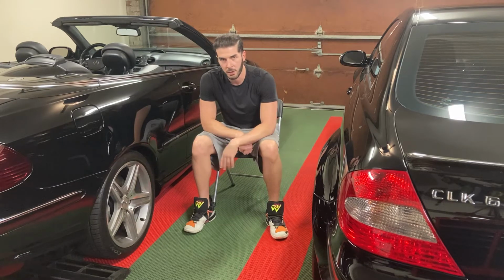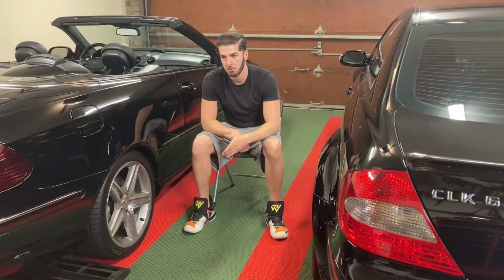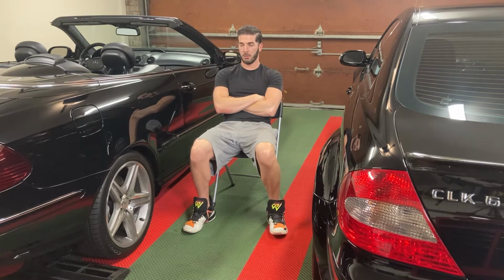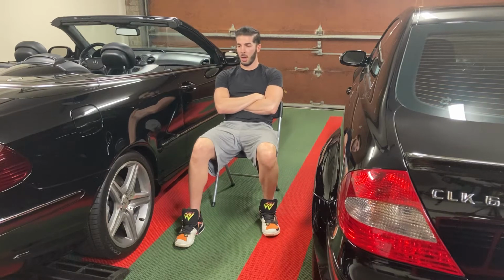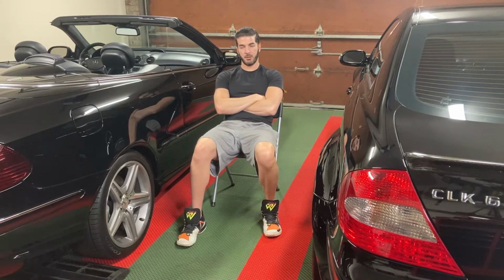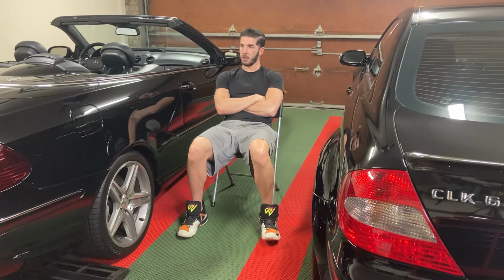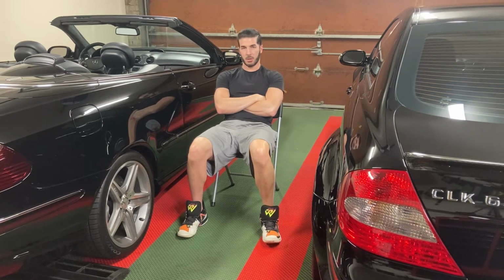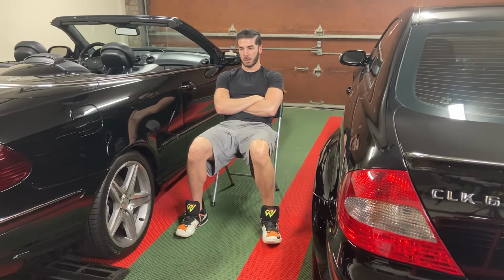1 yr into 190e evo 1 16v project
Why is it taking so long to do a good job versus the others